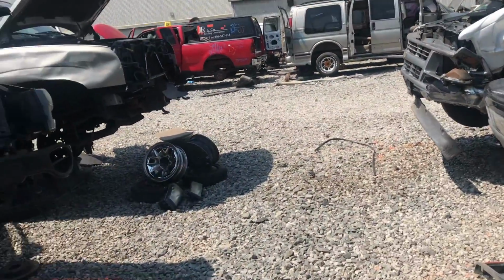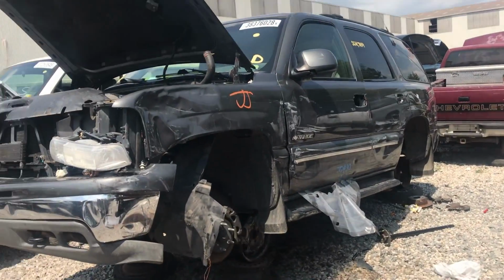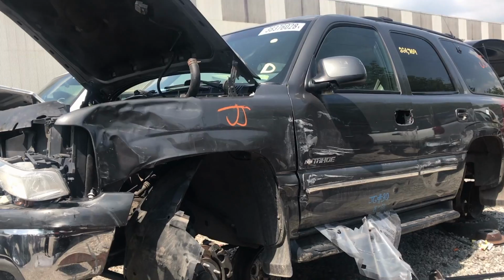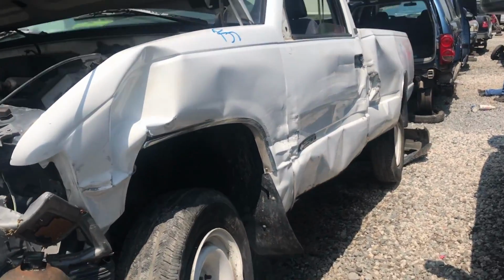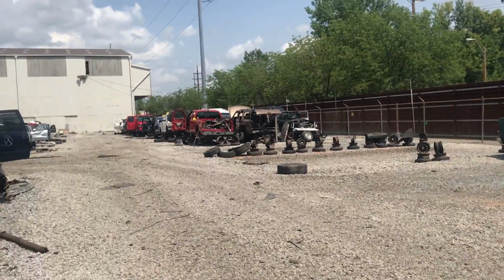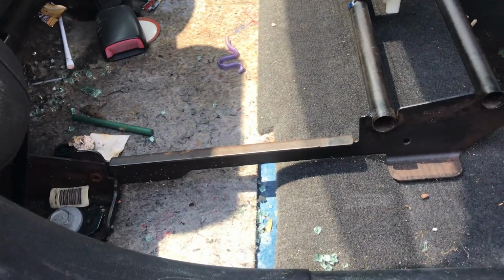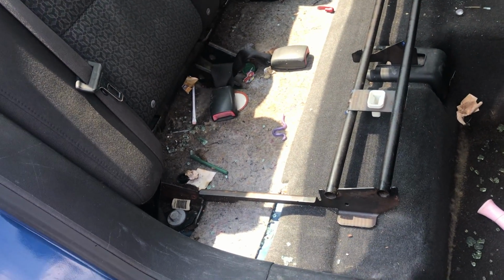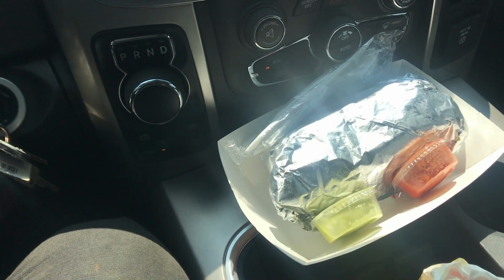Quick Junk Yard Run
Mail:
Catloco’s Garage